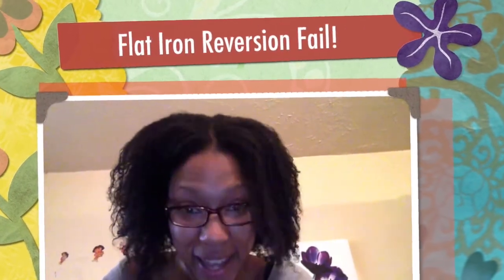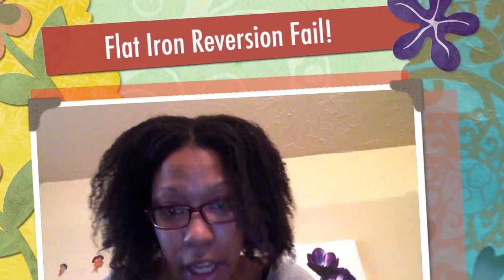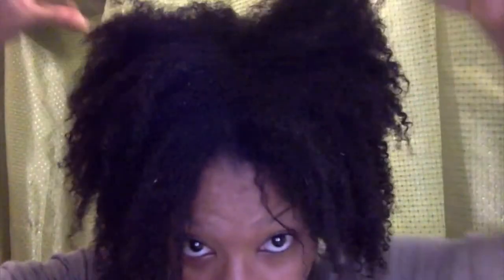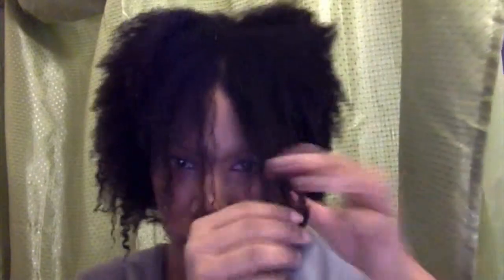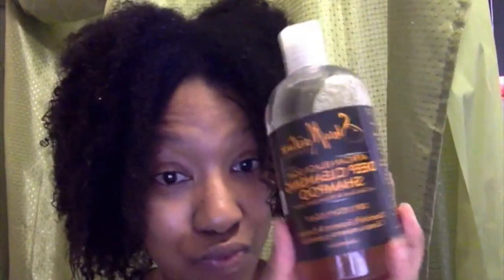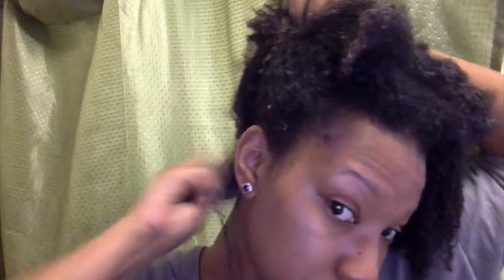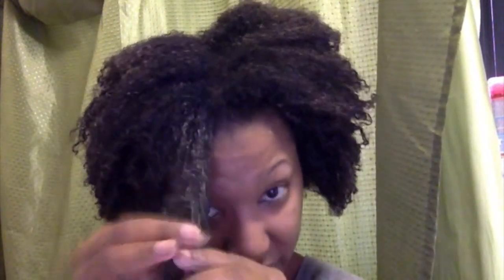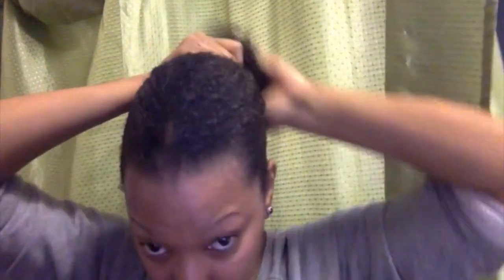Flat Iron Reversion Fail/Tutorial/Product Review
MY CURLS HAVE GONE!!! *sobs* That last flat iron job gave me heat damage! Oh me oh my oh me oh my! What is a girl to do!?

Products used:
Shea Moisture Deep Treatment Masque
Shea Moisture African Black Soap Shampoo
Roux
Trader Joe's Nourish Spa
Blue Roze Beauty Pumpkin Puree
Blue Roze Beauty Pumpkin Seed Hair Whip